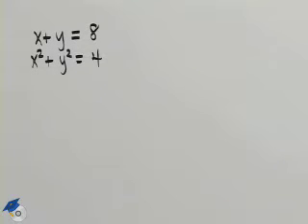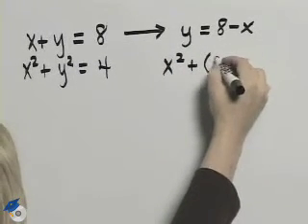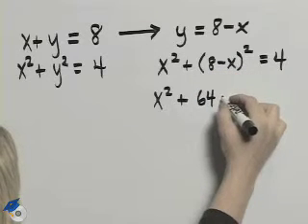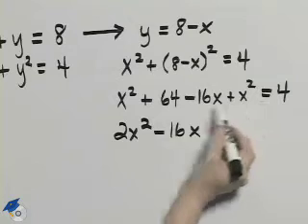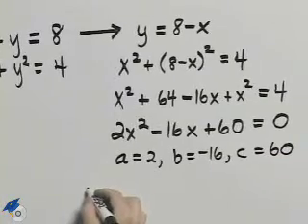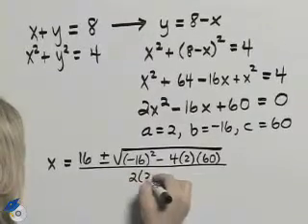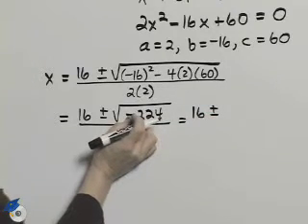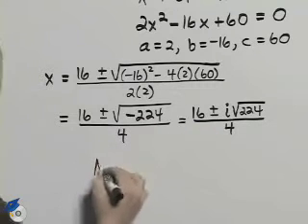Angel Elementary and Intermediate Algebra Ch 14 Ex 23